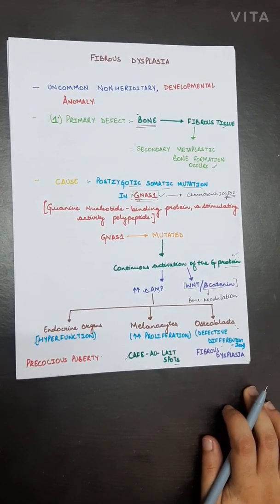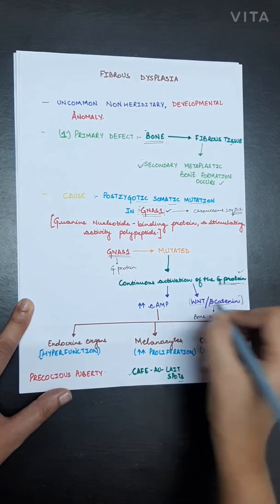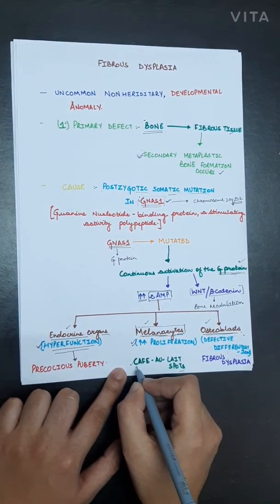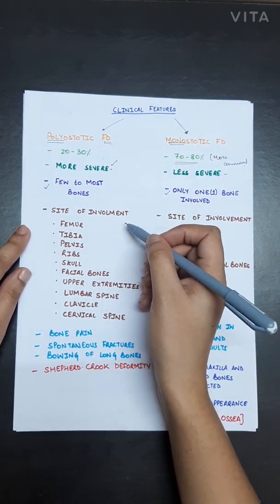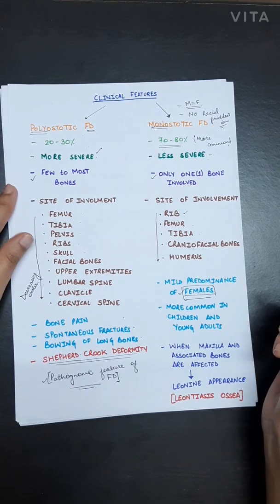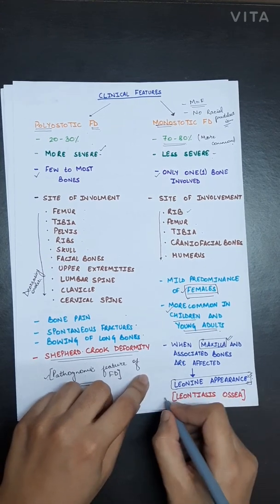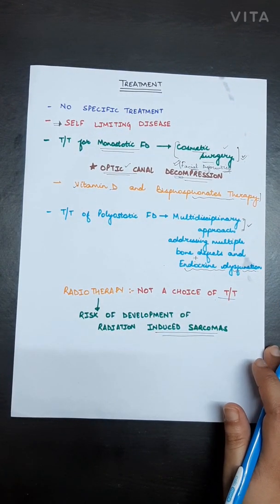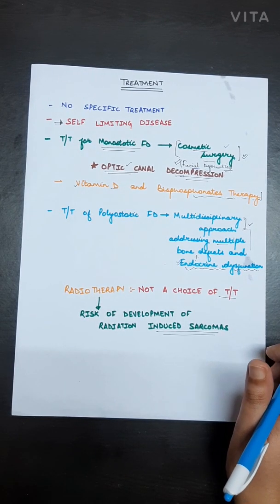FIBROUS DYSPLASIA (bone and joint disease)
Fibrous dysplasia
oral pathology
content taken from shafers!!